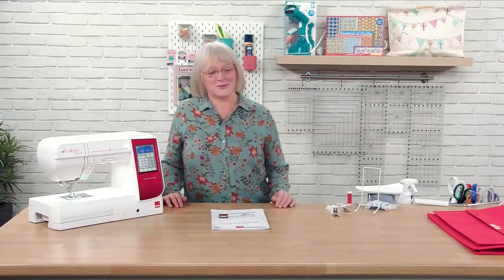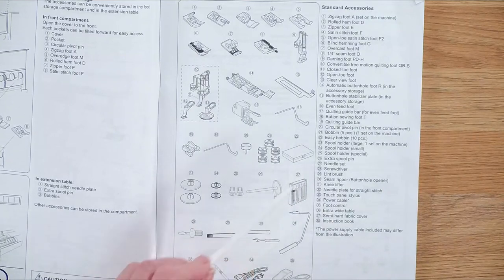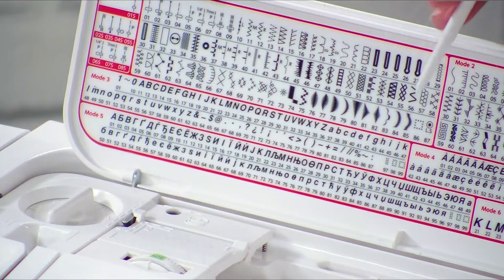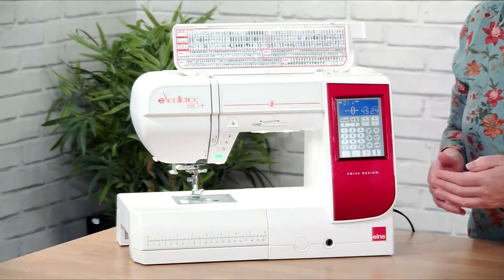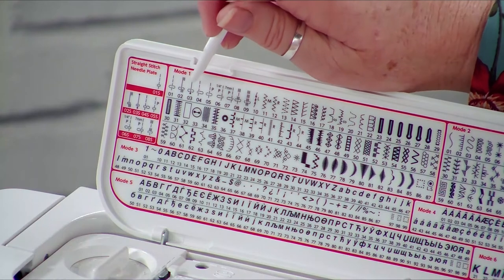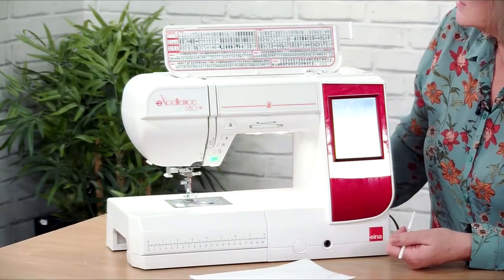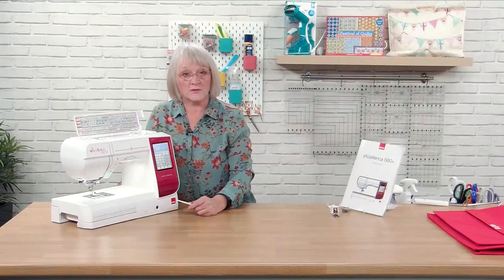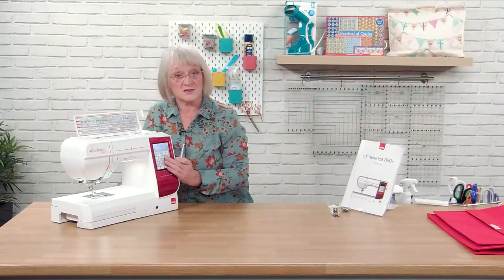Setting up your Elna Sewing Machine with Jayne Brogan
Jayne Brogan from Elna shows you how to set up your Elna sewing machine including winding a bobbin, threading the machine, how to select a stitch, selecting a stitch and much more.

or via our UK call centre on 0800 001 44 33.